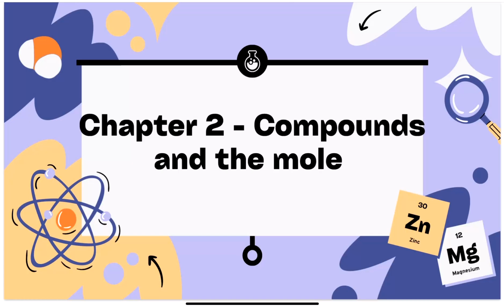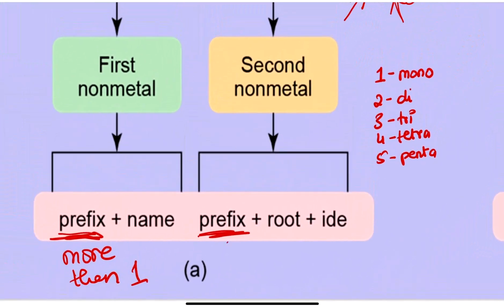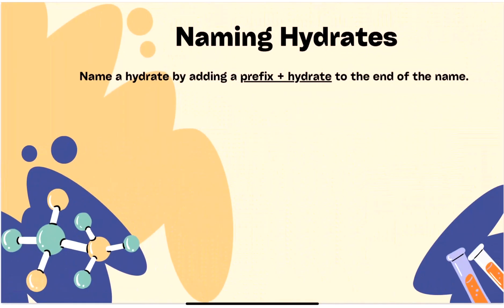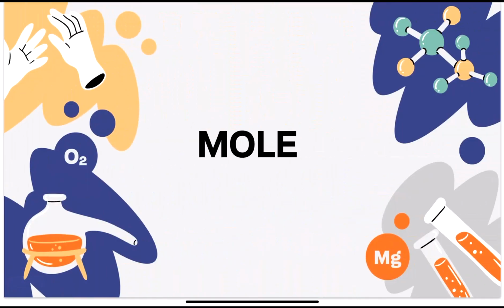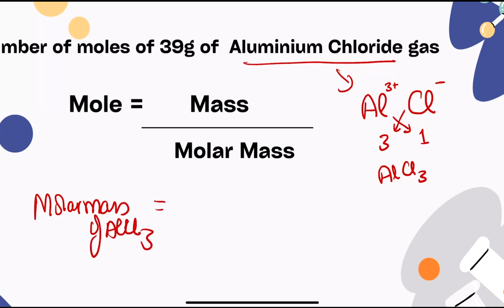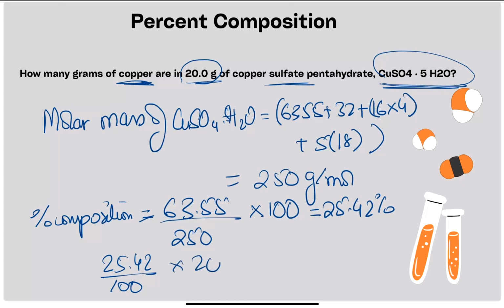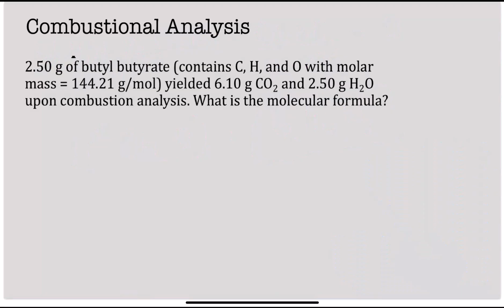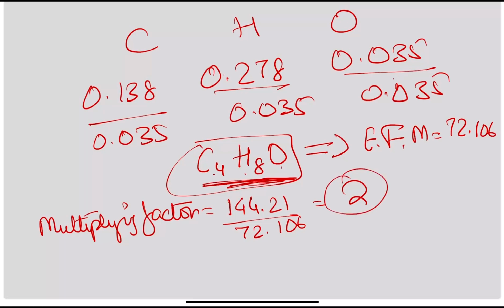Chapter 3 - Compounds and the mole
This chapter explains how to name ionic compounds, binary convalent compounds, and acids. It also discusses how to find moles, molar mass, percent composition and combustional analysis